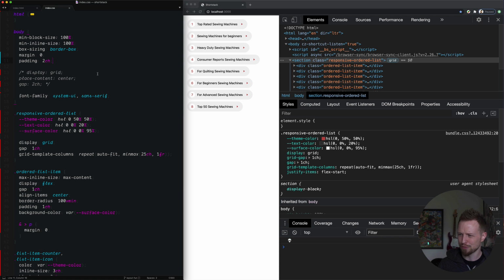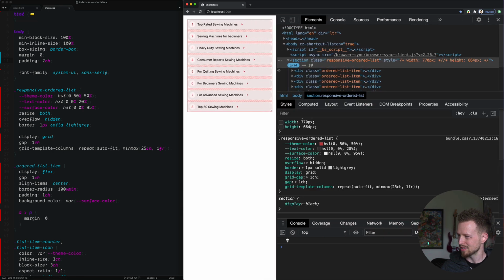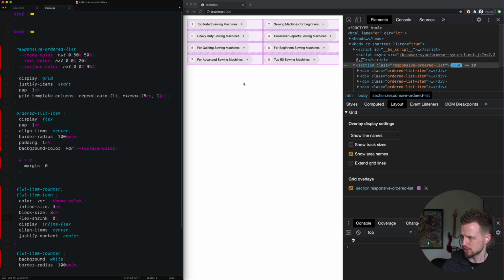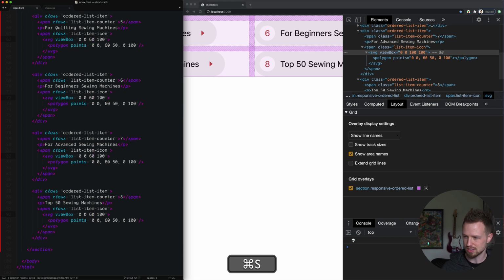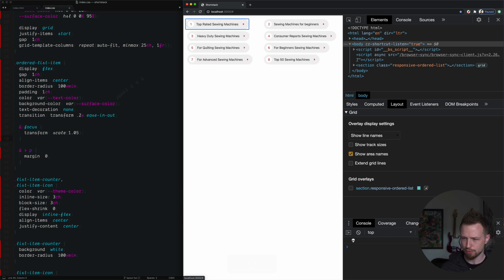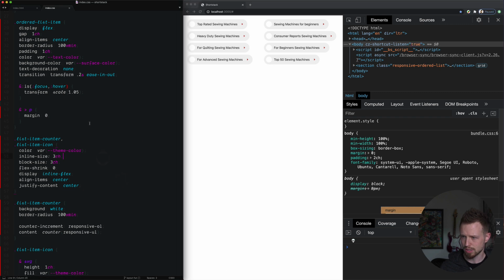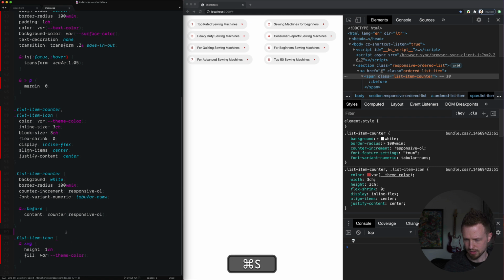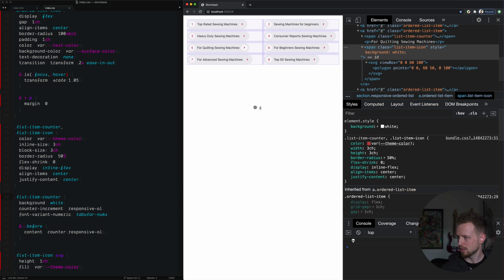Responsive List Layout with Grid and Flexbox v2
A follow up to the video "Responsive List Layout with Grid and Flexbox" this time I respond to a few comments from Twitter and YouTube and add a few layers of polish: accessibility, interaction, and more flexible styles.